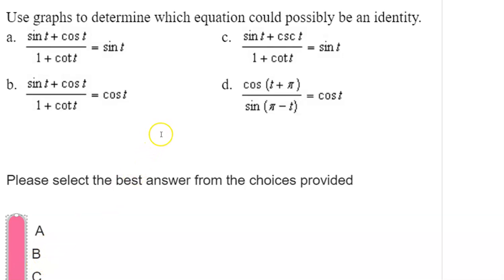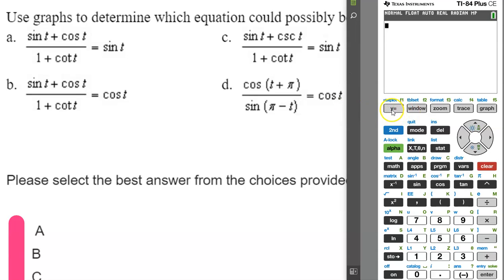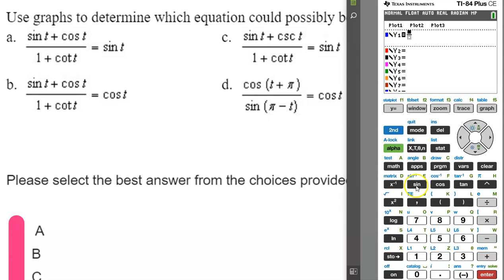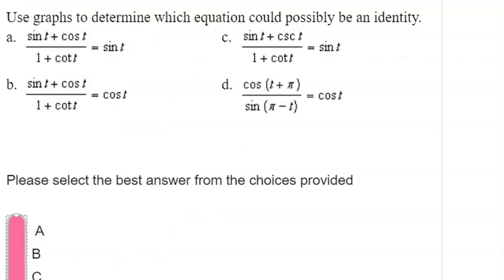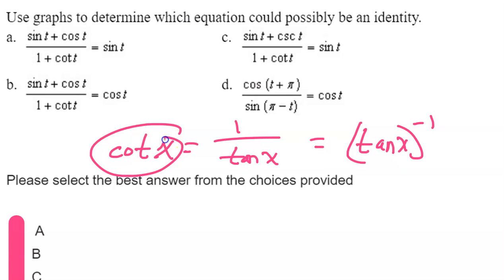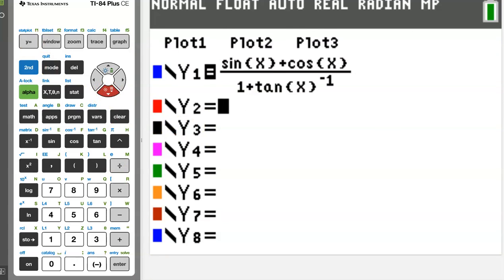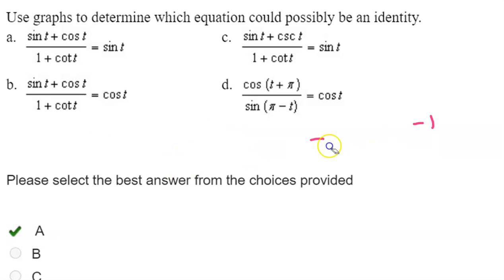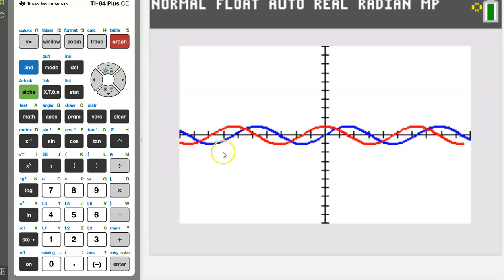Day 02 HW (01) Using Graphs to Verify an Identity